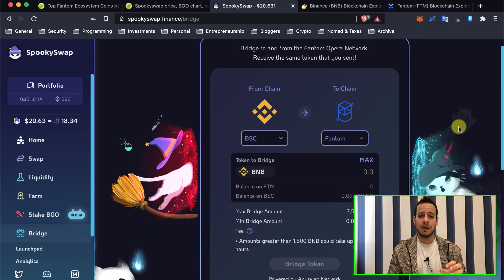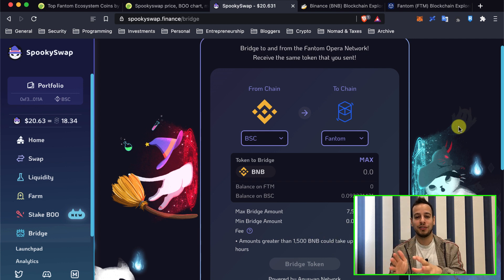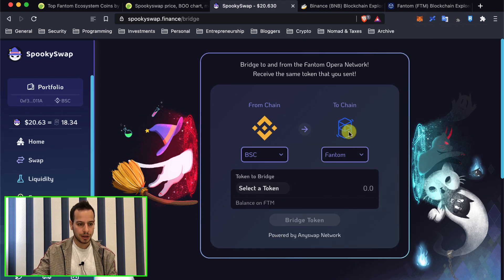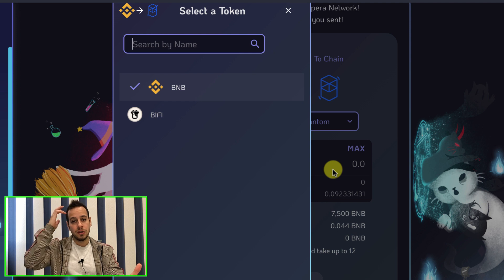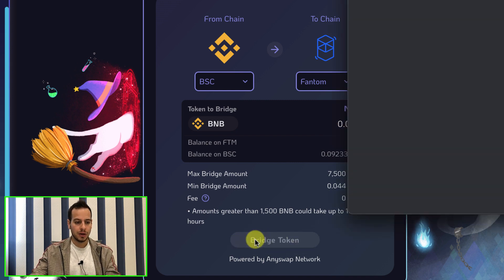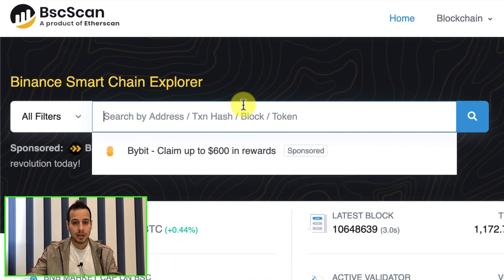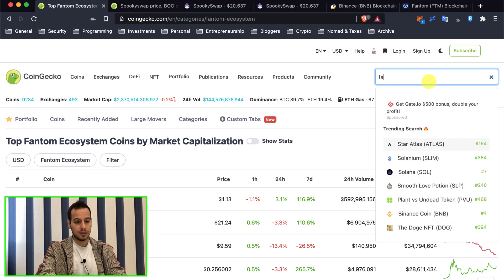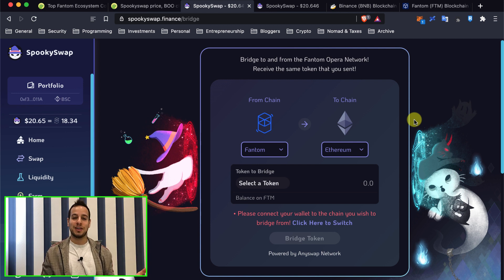How To Bridge From Binance Smart Chain (BSC) To Fantom Network in 2022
BUSD Tip Jar:
0xFf3d275BB50bB677Ea1f117730B68Cf42651a60f

Today we are going to learn how to bridge our assets and tokens from the Binance smart chain (BSC) to the Fantom Network.
After adding bridging your tokens from Binance Smart Chain to the Fantom Network, you will be able to connect to the Fantom Blockchain and start sending transactions to decentralized apps on Fantom Chain.
You will also be able to stake your tokens on Fantom Farms and staking programs and of course liquidity mining programs.
You will be able to swap tokens, provide liquidity, borrow, lend, stake, and much more :)

Johnny Time